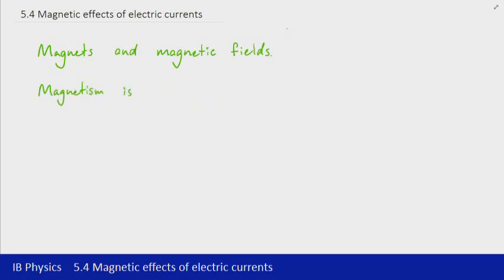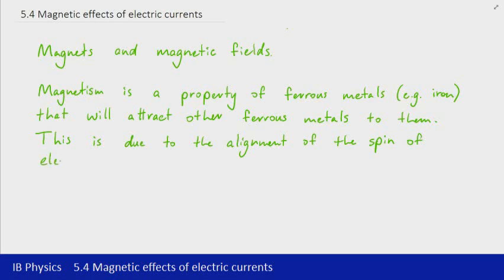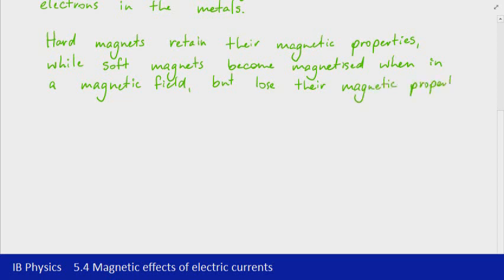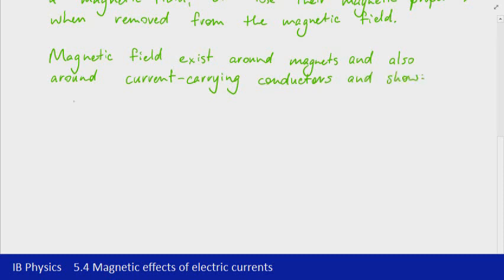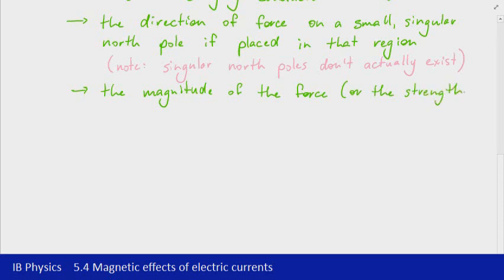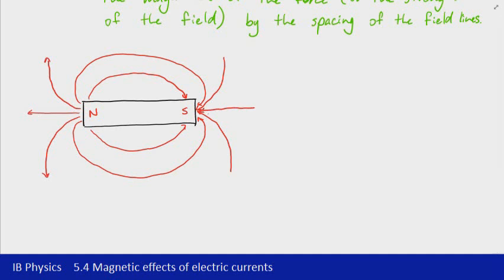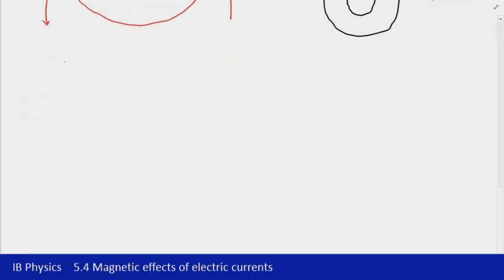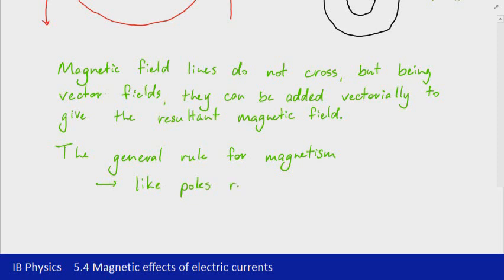IB Physics (2016) - 5.4 Magnetic effects of electric currents Part 1 - Magnets and magnetic fields